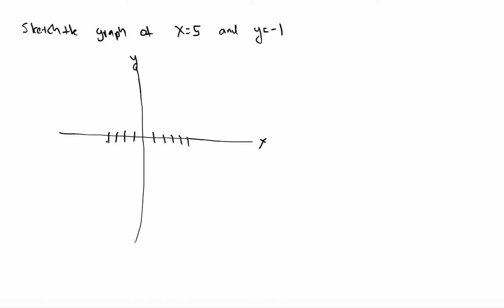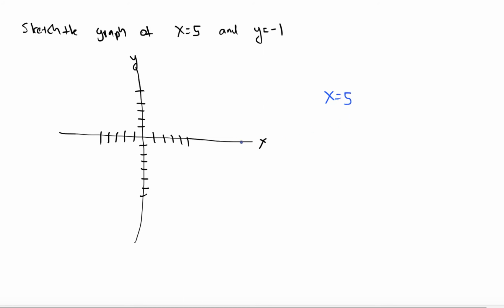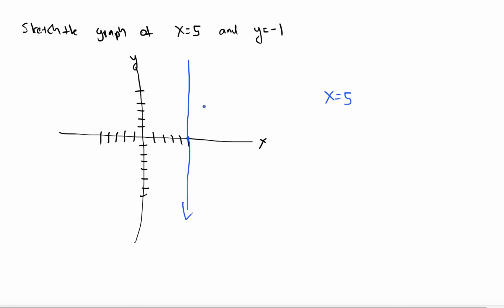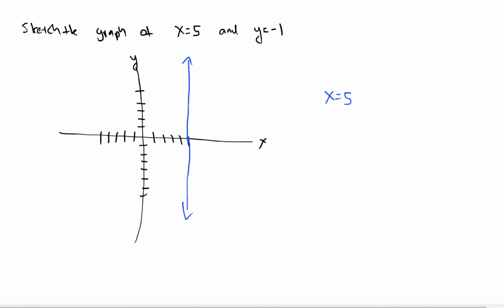124 3 2 4